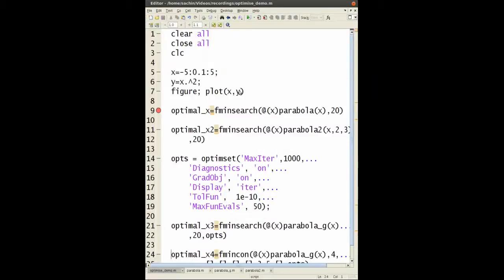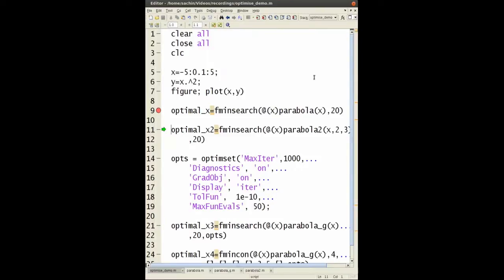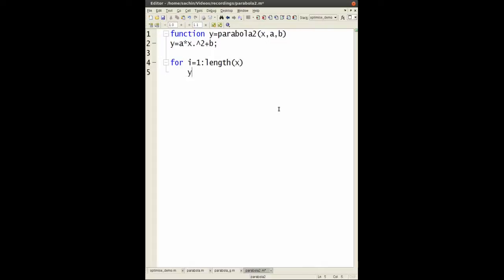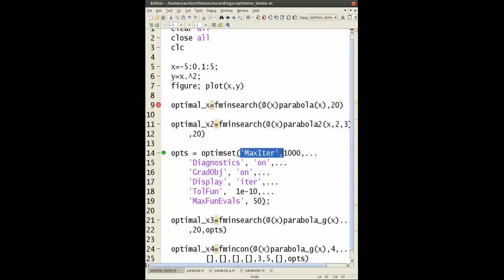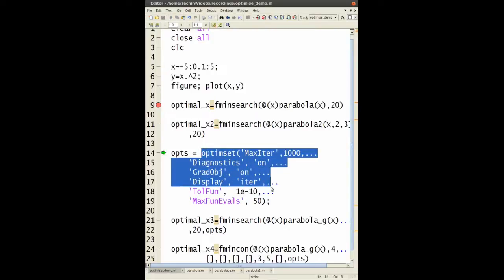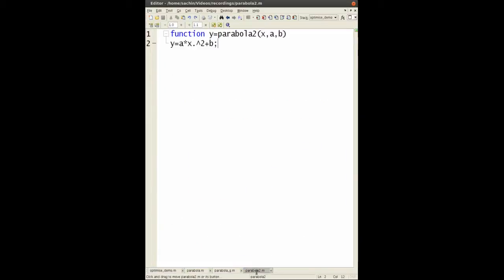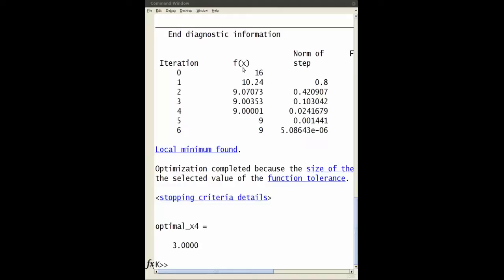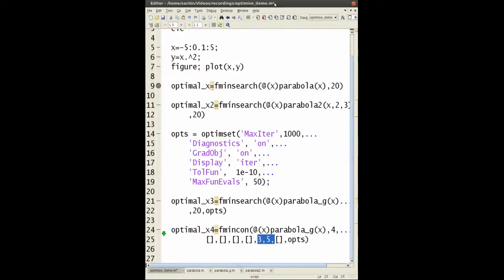Matlab Optimisation- Including Gradients